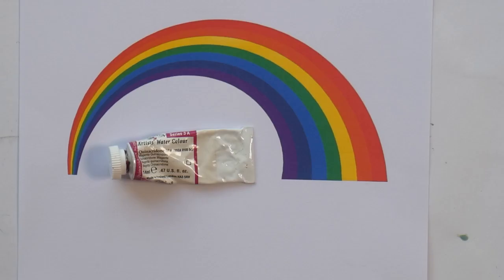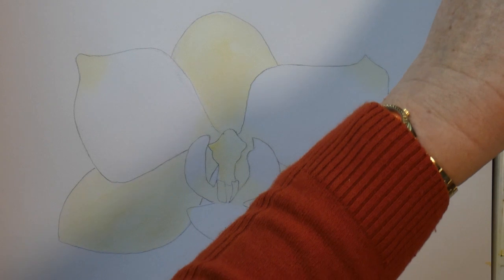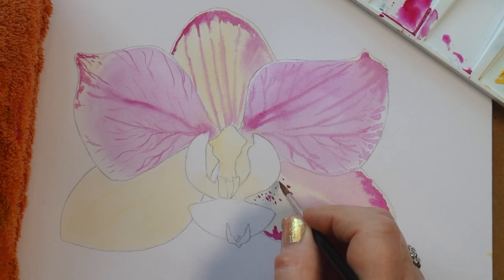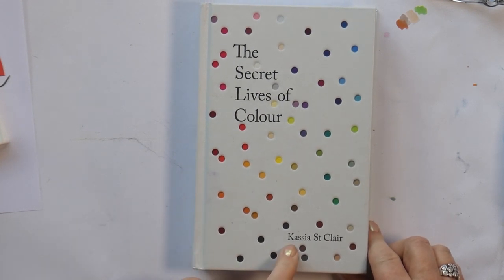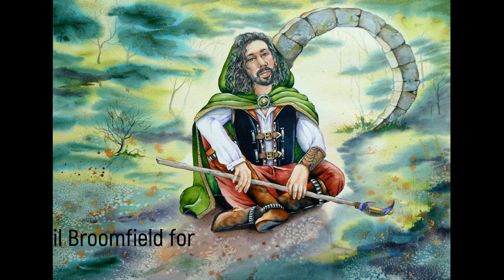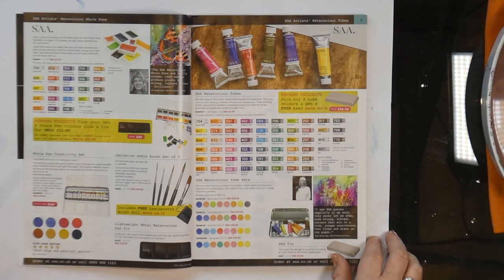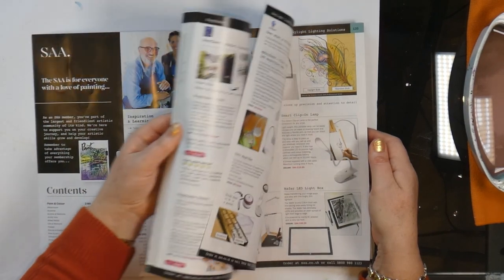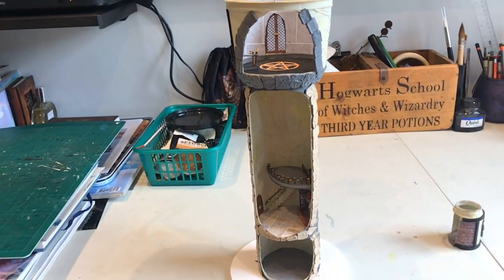Sharon Talks Art Episode 2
A magazine style vlog.
In this episode Sharon tells us the story of the furry handbag, discusses the colour Magenta and paints an orchid. She takes you through the new SAA catalogue, demonstrates gold calligraphy ink and shows you the progress on her Wizard's Tower.